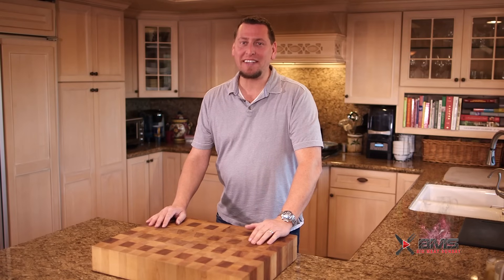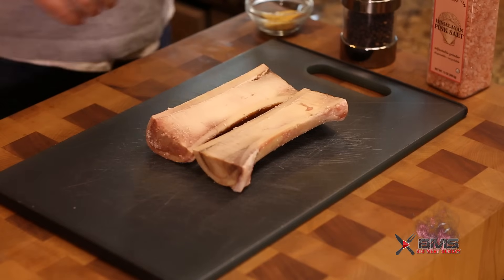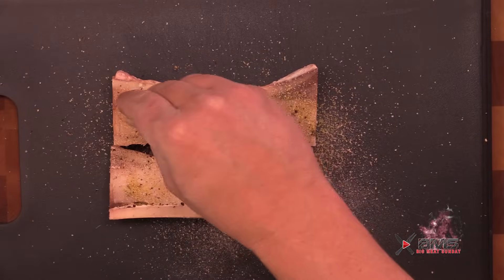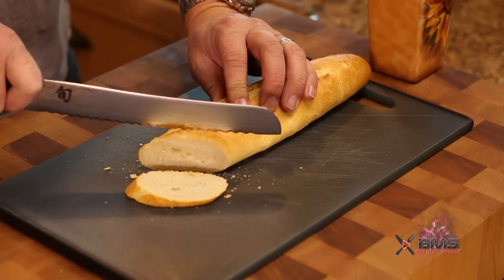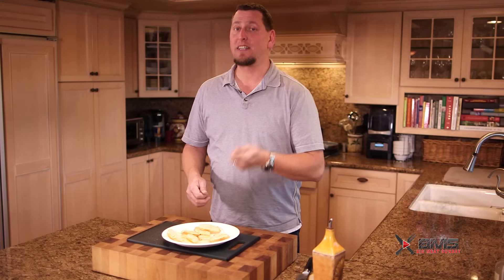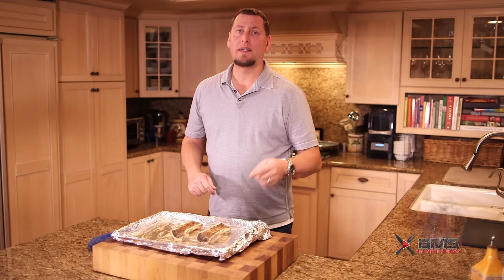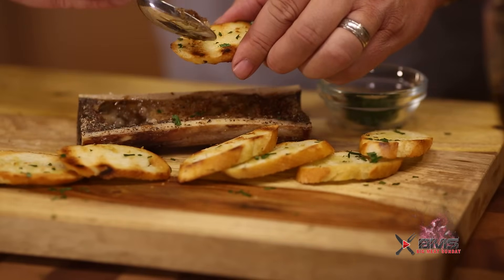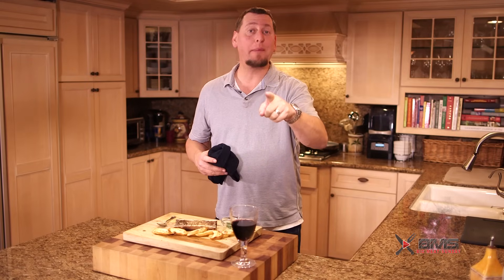Bone Marrow Recipe | New Years Appetizer - BIG MEAT SUNDAY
Flavors beyond your wildest dreams!  Beef bone marrow is absolutely delicious, this you must try !